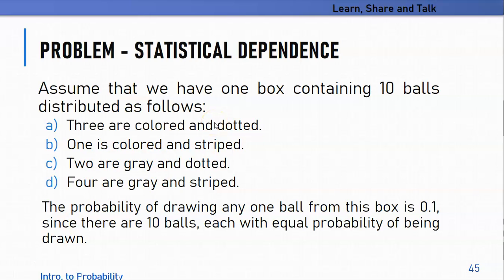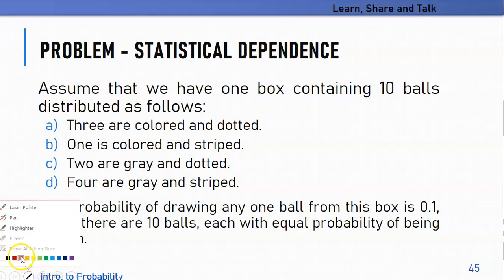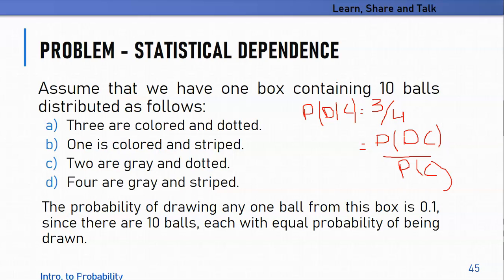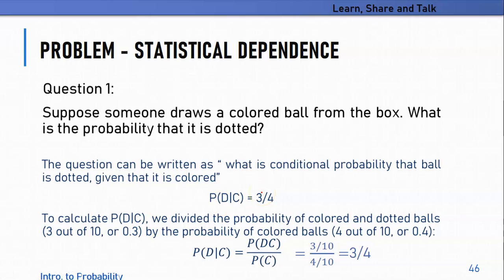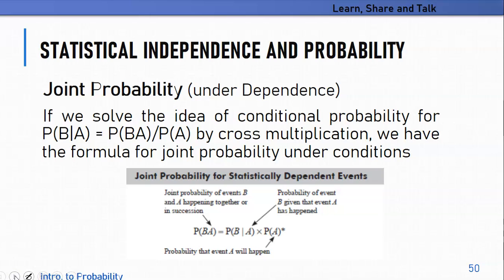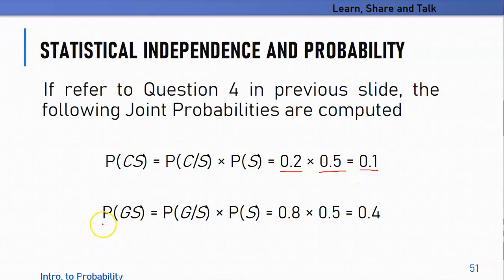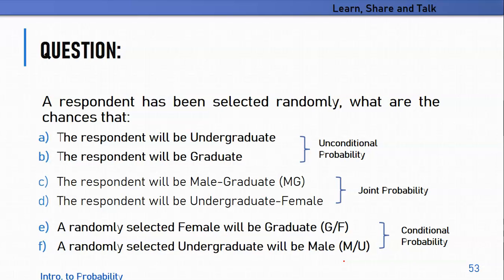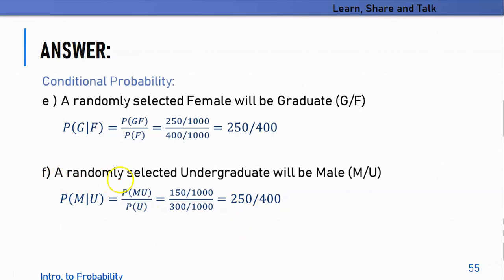P&S - Probability Problem (Conditional and Joint Probability Question)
This video consists of a comprehensive question about Probability.